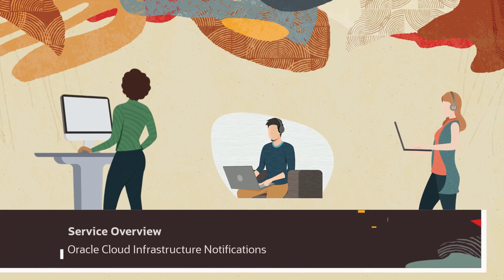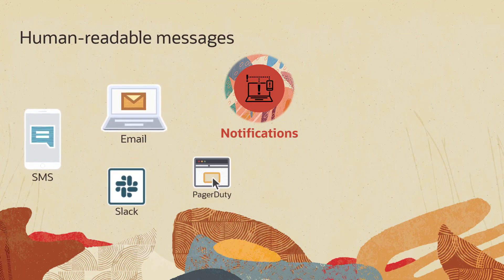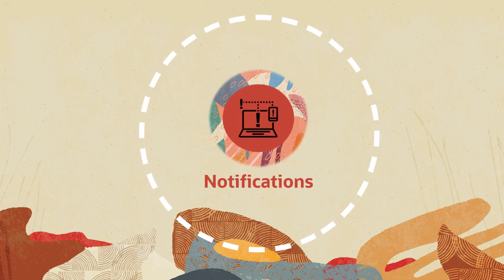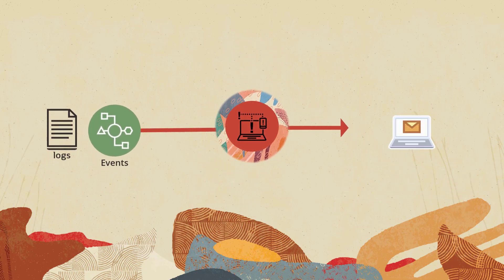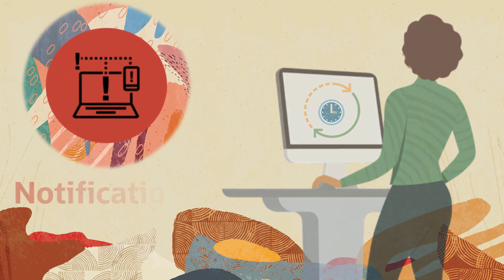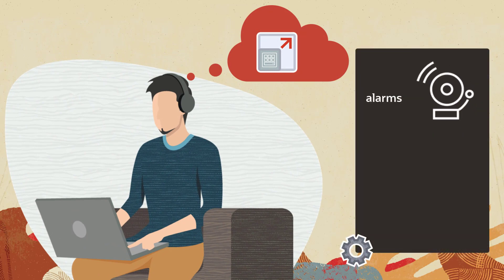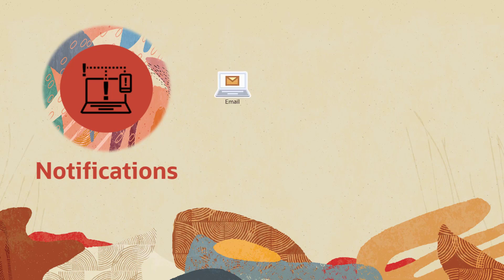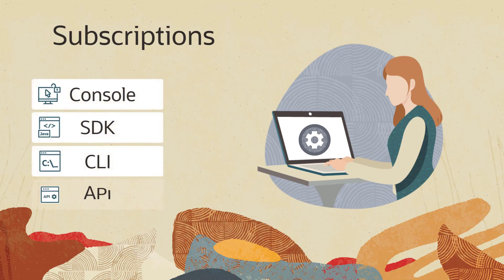Oracle Cloud Infrastructure Notifications: Overview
This video illustrates human-readable and automation messages. You can configure Notifications to send these messages whenever something happens with your OCI resources.